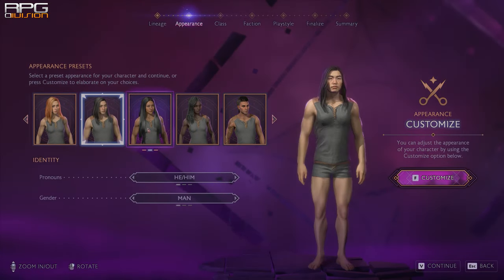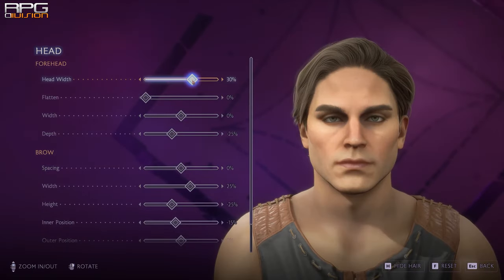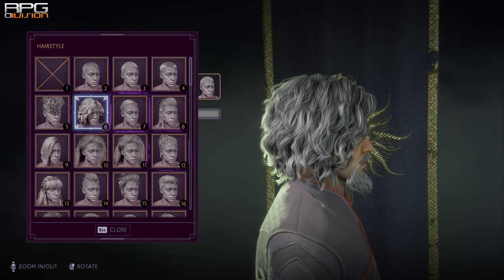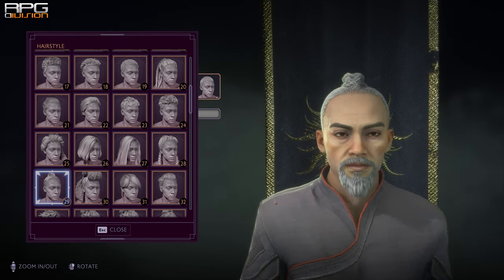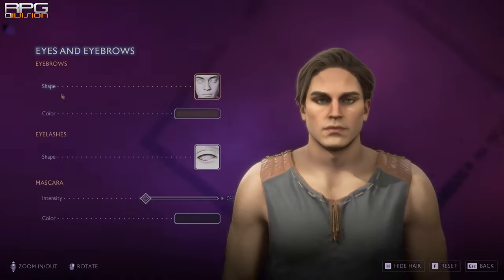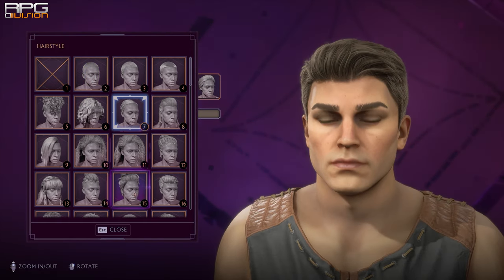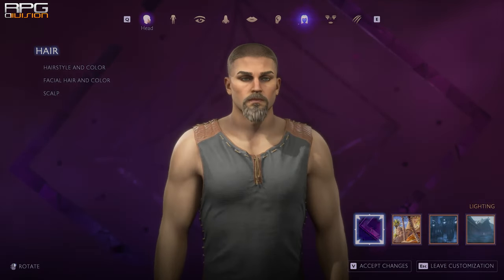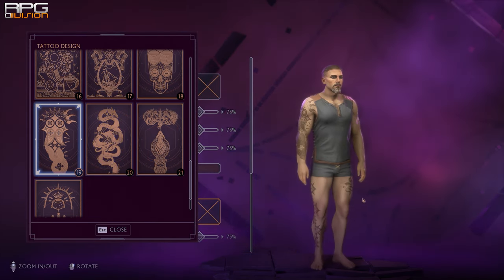Manly Man Man Man - DRAGON AGE VEILGUARD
Random video. No point to it, just wanted to share. Manly man in Dragon Age Veilguard. Dragon Age Veilguard Character Creator.